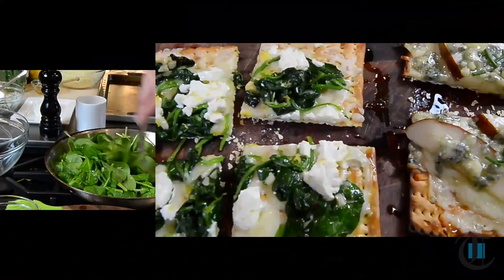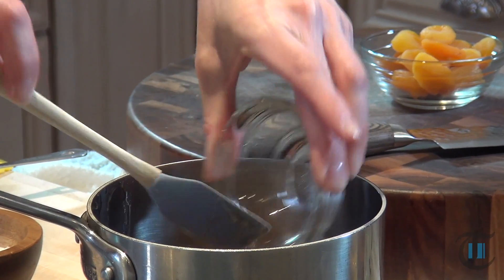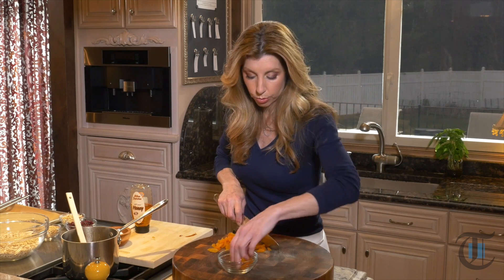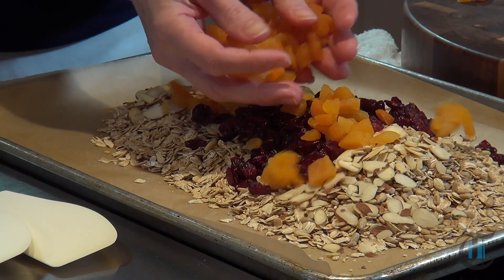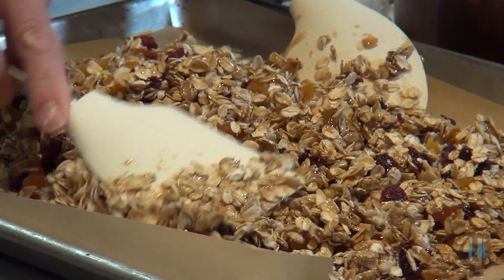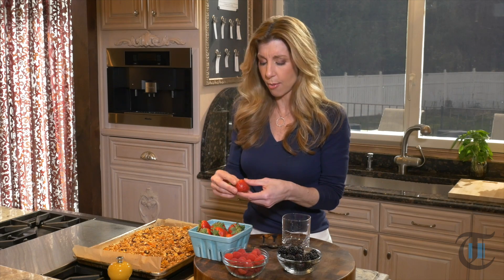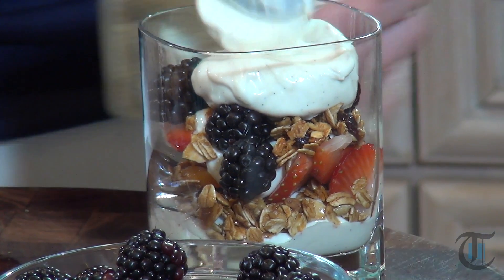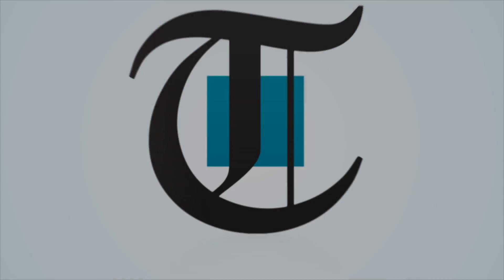Cook This! With Shereen: Cranberry Almond Granola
Originally Published 03/13/2017 - On this Episode of Cook This! With Shereen, Shereen makes Cranberry Almond Granola. You can easily modify the recipe to your taste.